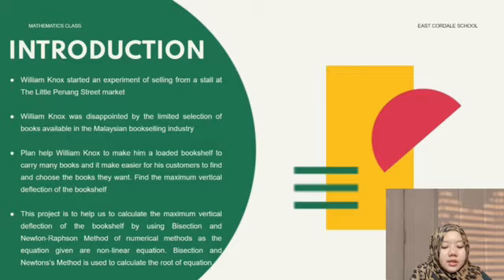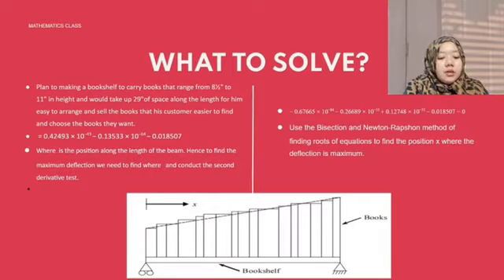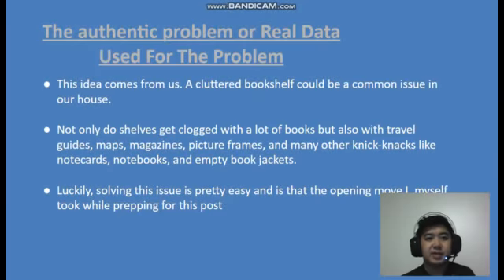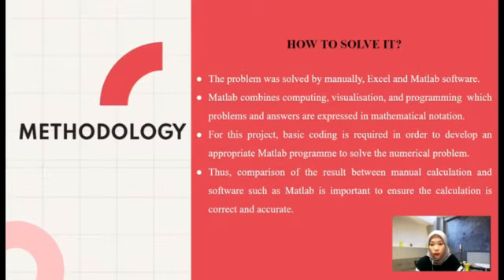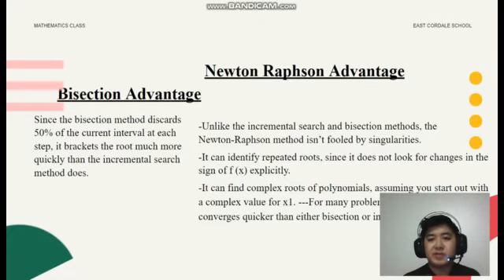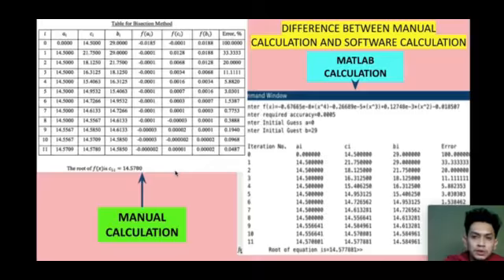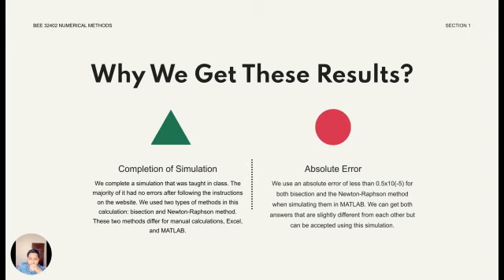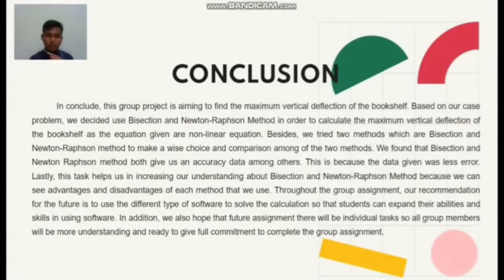Numerical Method Video Presentation